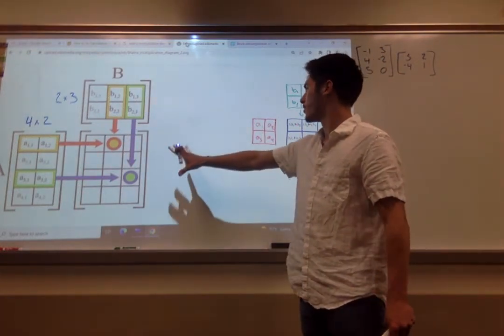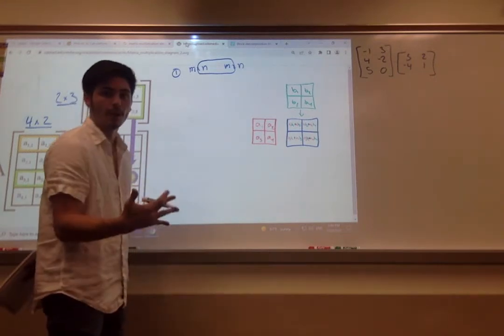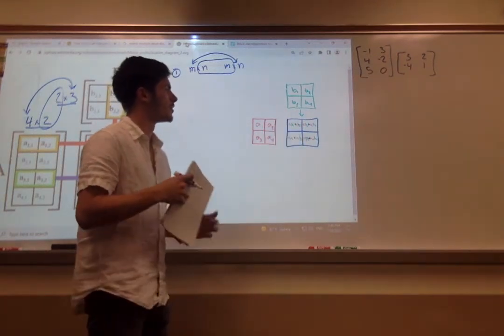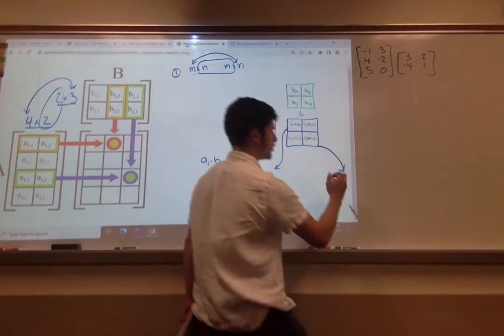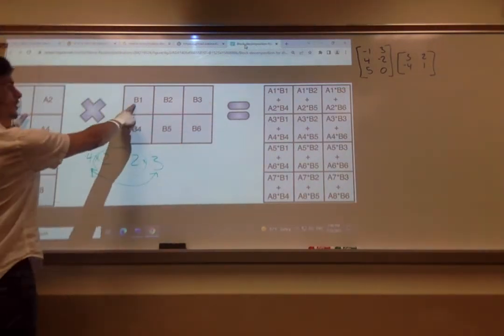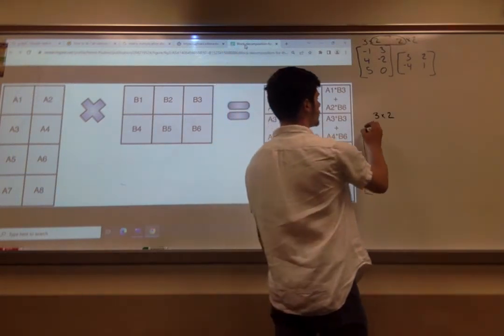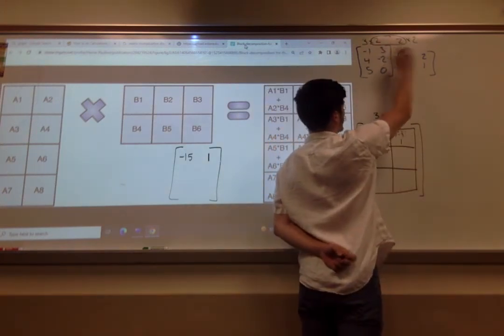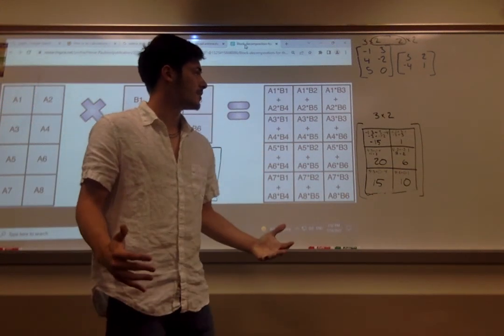Matrix Multiplication (By Other Matrices)